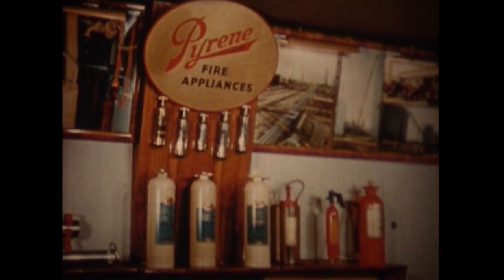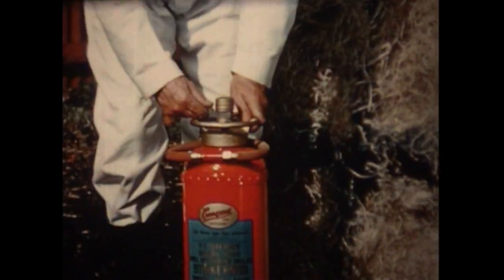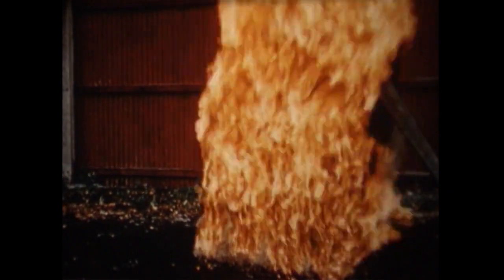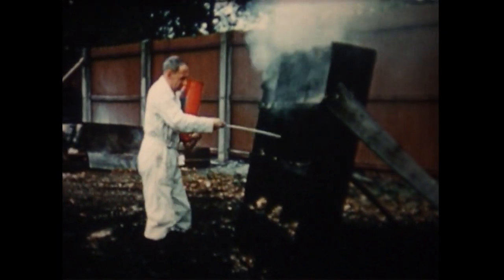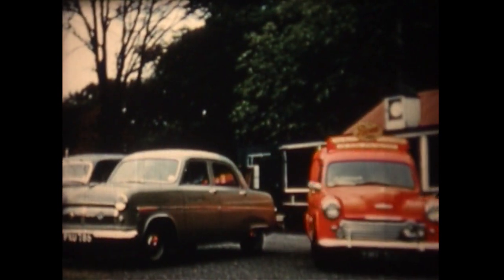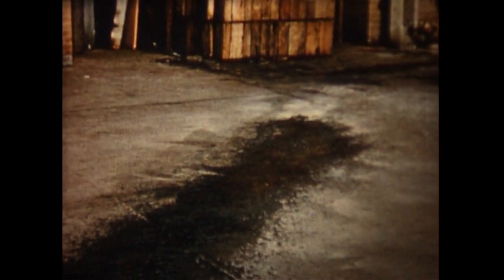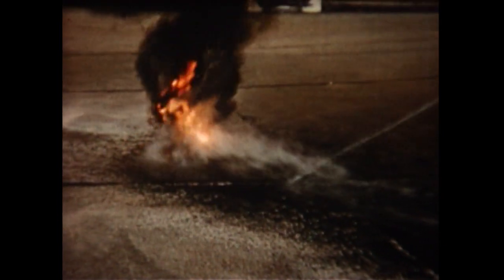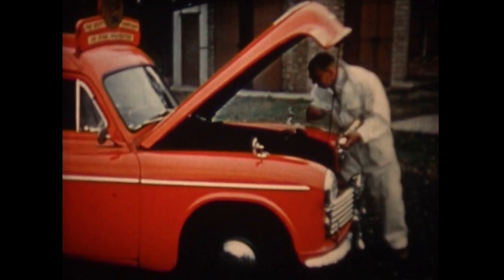Pyrene (UK) 1957 THE FIRST FEW SECONDS Extinguisher Training Film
Training film from the UK Pyrene Company made in 1957. Appears to be a shortened version of a longer film and covers just their "Conquest" Water extinguishers and "Pyrene" CTC handpumps, but does feature briefly the 25lb cartridge operated 25lb Dry Powder extinguisher (which was based on the 25lb Dry Chemical extinguisher developed by the US Pyrene/C-O-TWO company model)